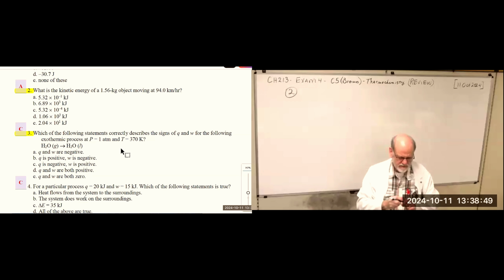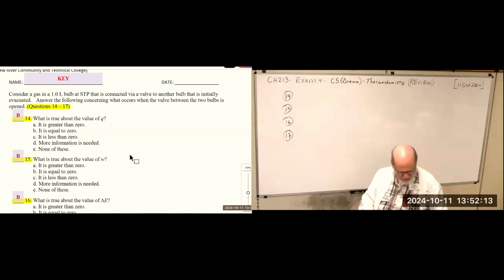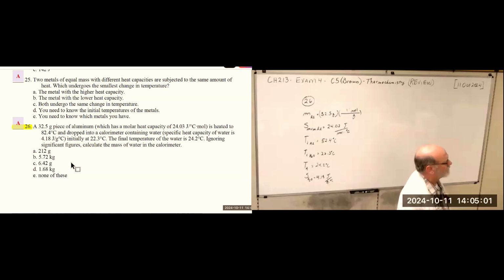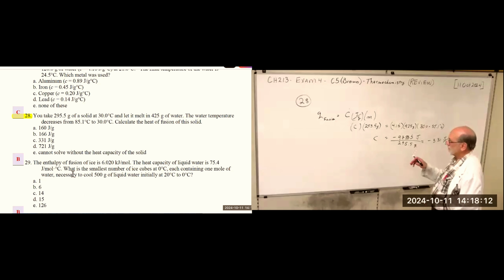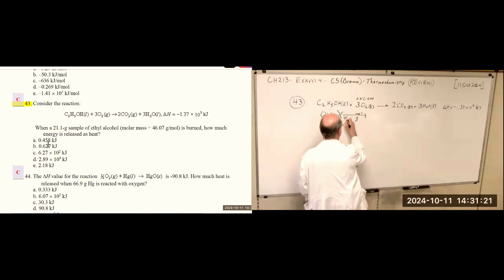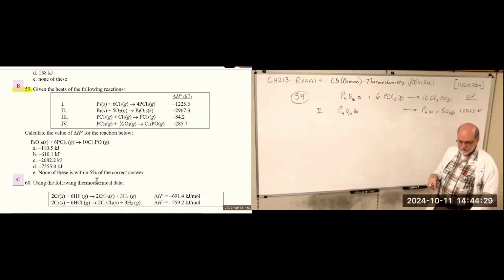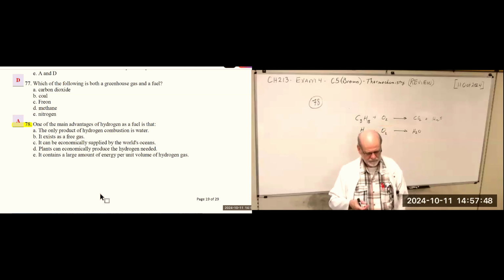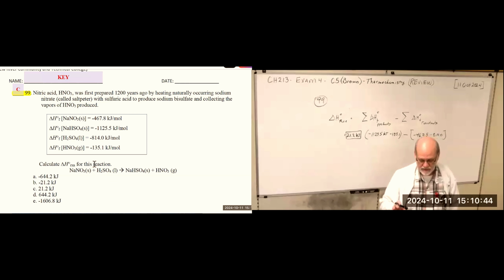CH213 [175] EXAM4 (C5 - BROWN) Review - 12Oct2024